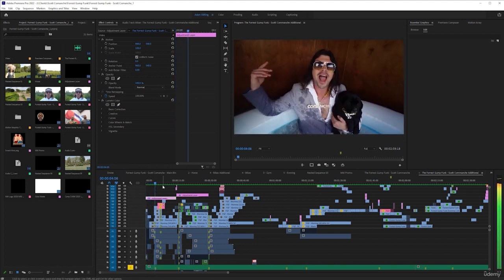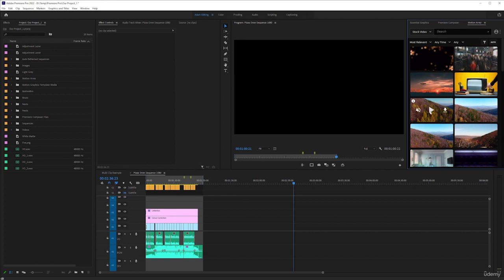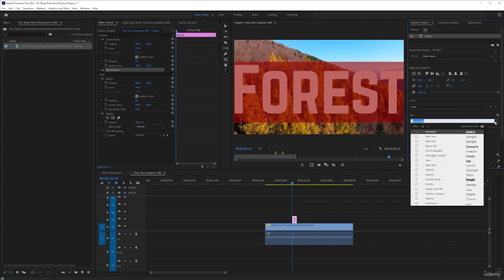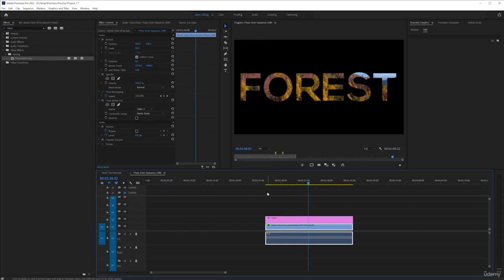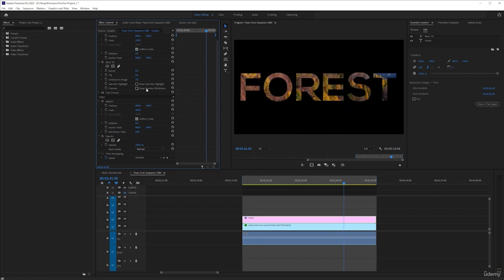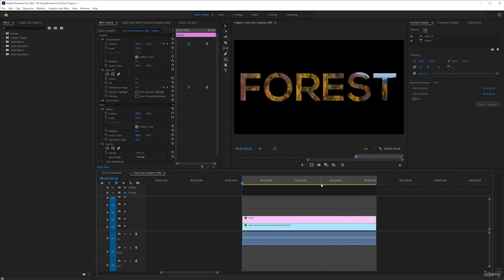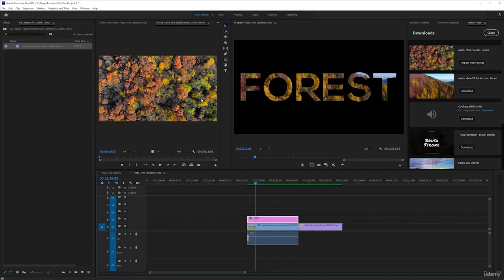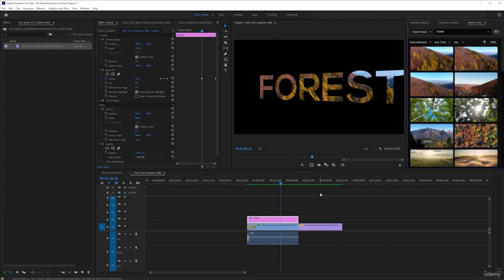Premiere 58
Cut Out Text